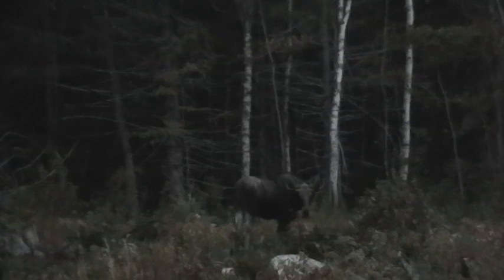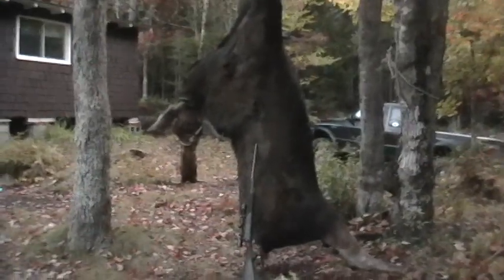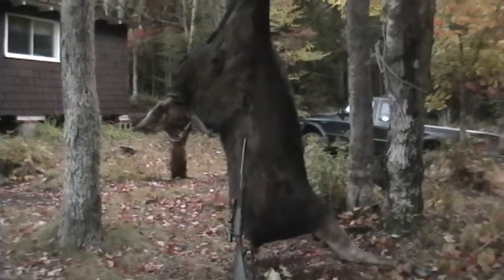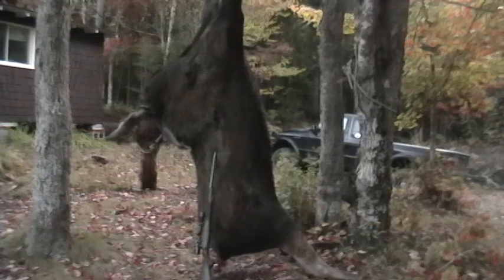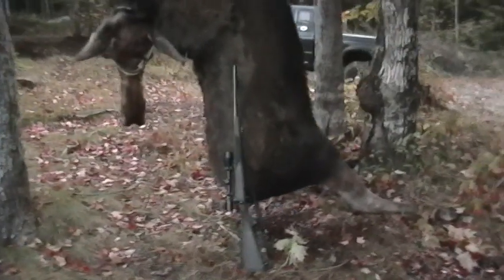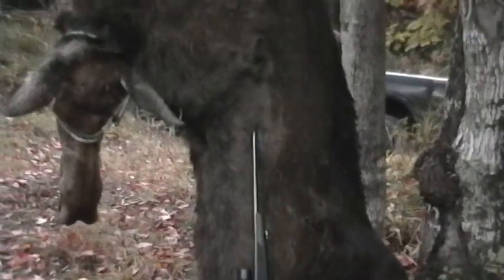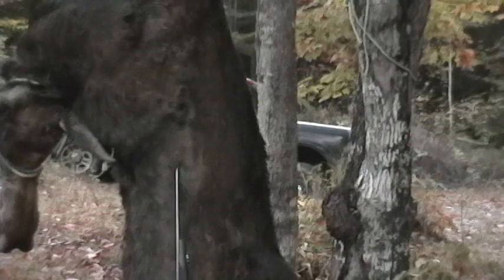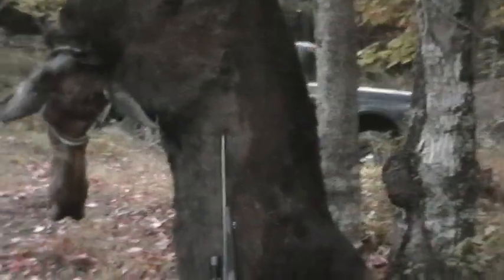Moose Hunt N.B. Canada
A few short video clips of our moose hunt,. The Bull we  watched the morning before the season opened and the Cow is what we got in the same general area the next day, The moose was shot with my Savage model 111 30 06 and my reloads, I was quite happy that they performed well.